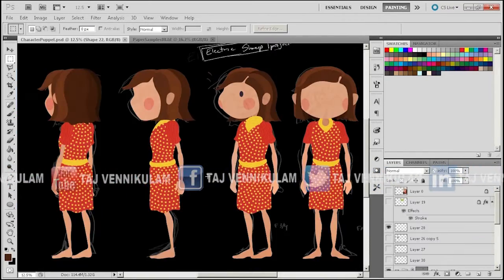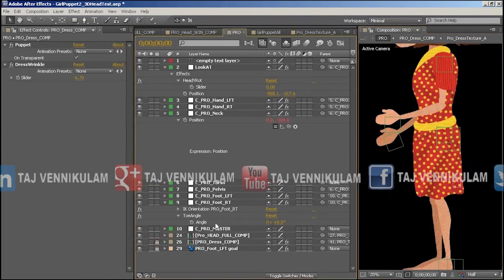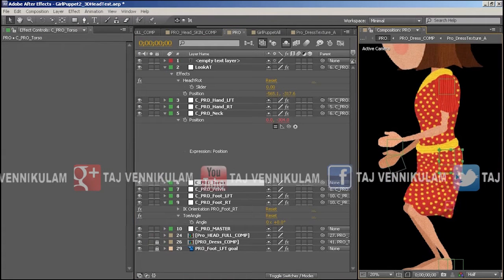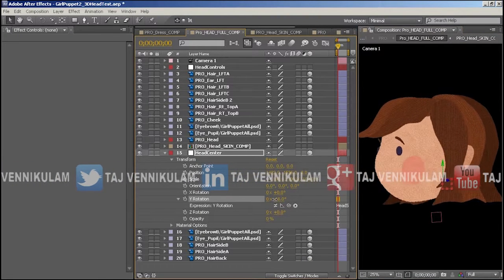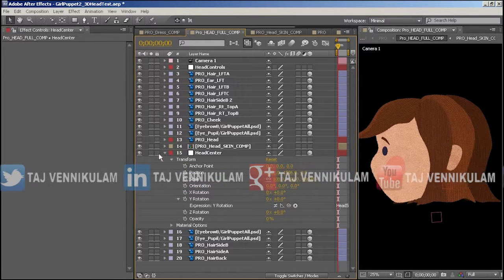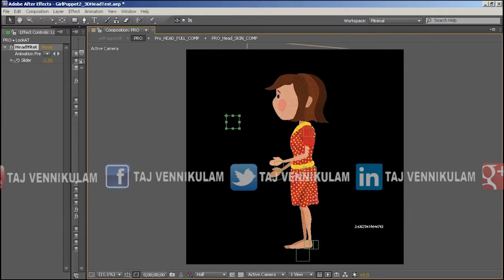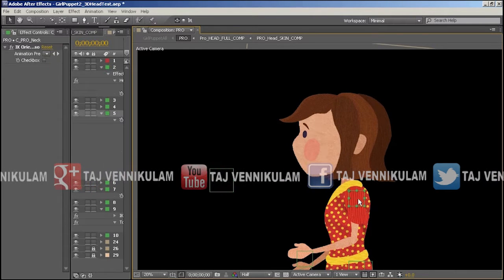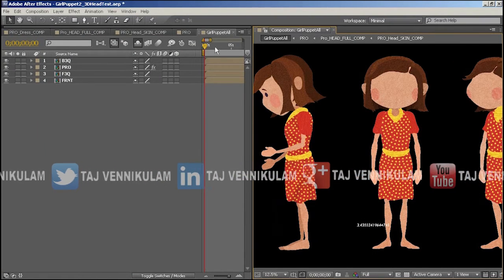After Effects Tutorials to From Paper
• TAJ VENNIKULAM ­­ ­­­­---­­ •